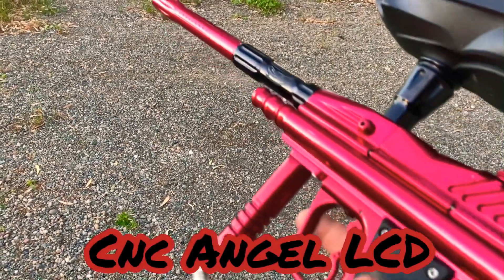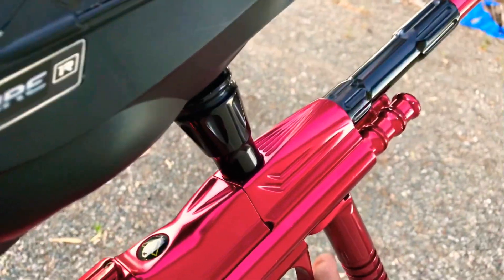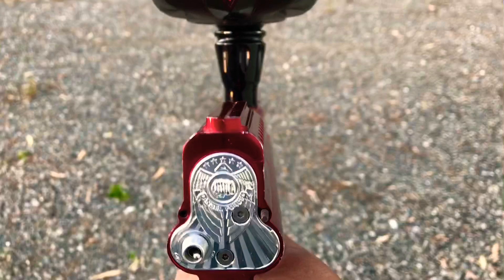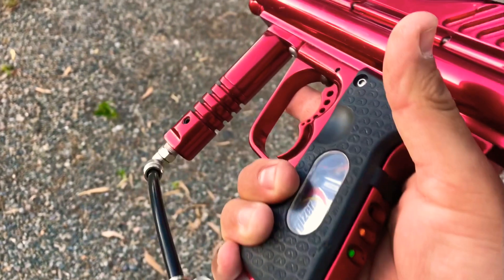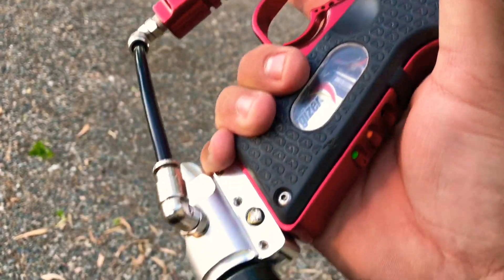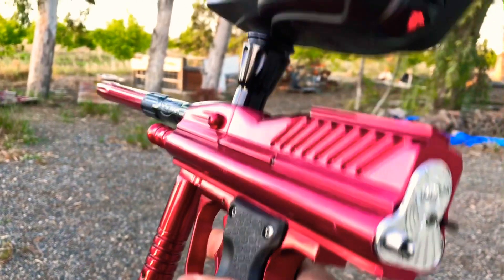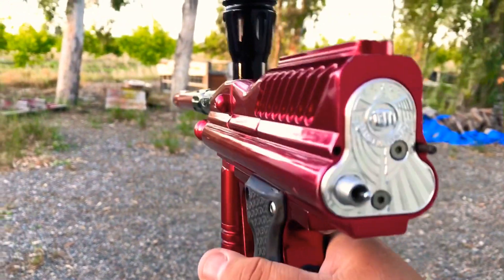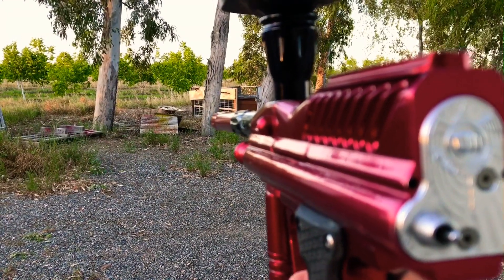CNC Angel LCD | Shooting Video | With 9v Conversion